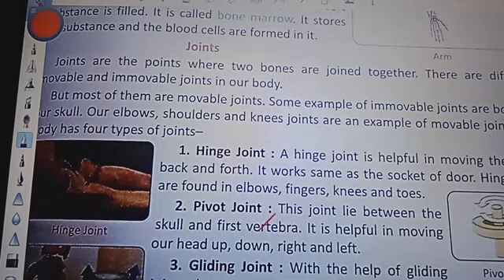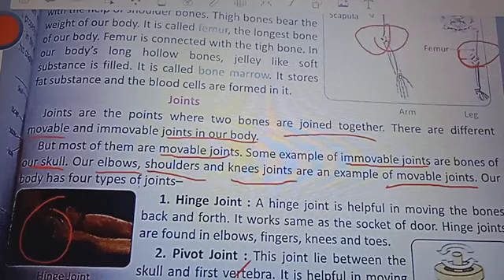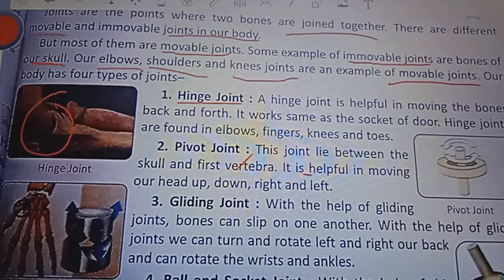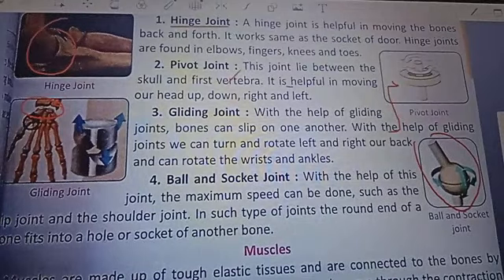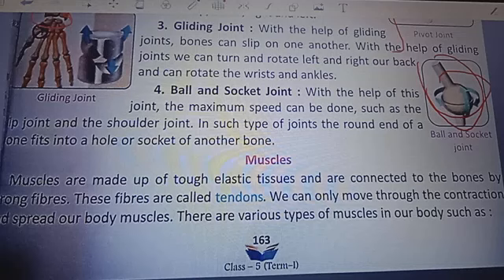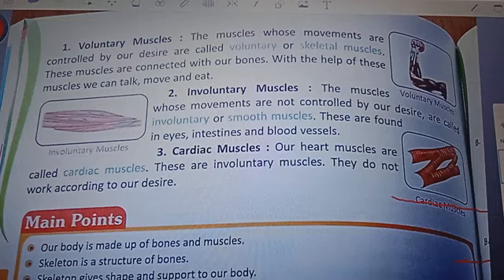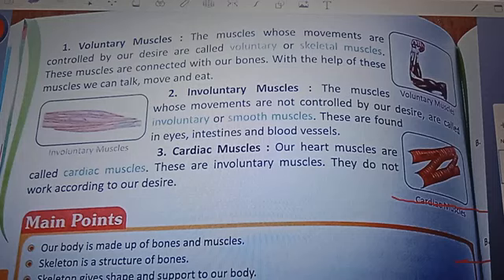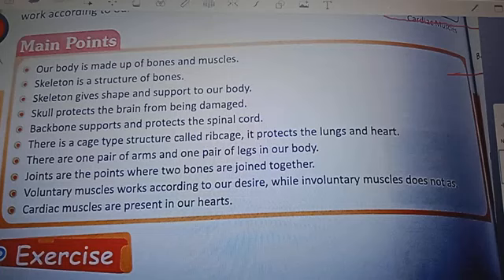|CLASS 5| EVS | CHAPTER 1|SMHS|PART3|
In this video we will disussing about joints and muscles